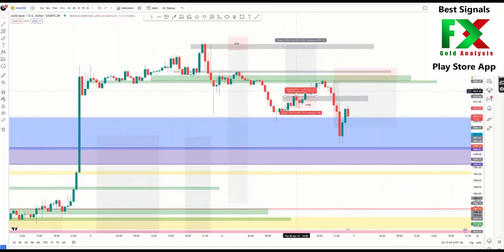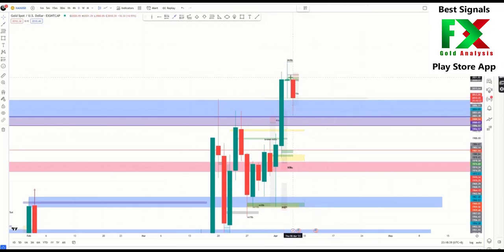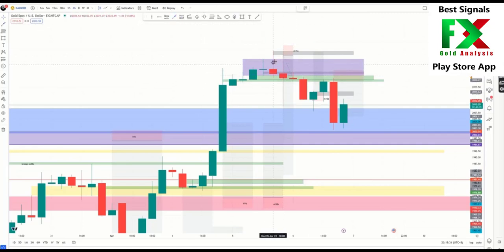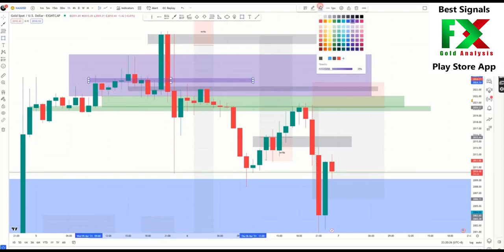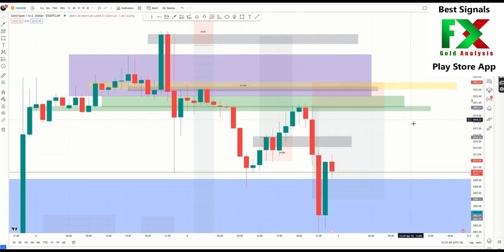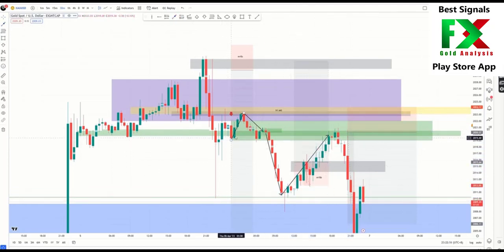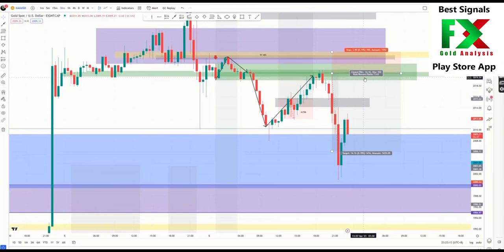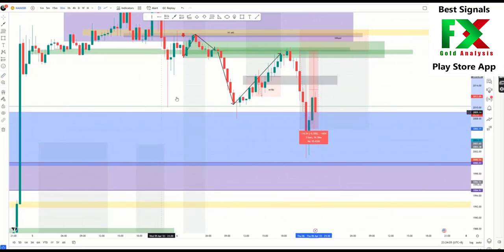Gold futures down a second day, up a 6th week in a row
Welcome to my Video! We've got tips for Intraday training and analyse on your Best strategy.Become a YouTube Member of this channel and
Free Live Forex trading Signals 24/7
Free daily recommendations
Price Action Specialist
Swing Trades Forex Analysis's
 Learn the basics of chart up your profit today.
Daily Intraday Forex Analysis,
Daily Intraday Forex market signals 90-95 ℅ accurate
Free of cost daily  technical forex signal